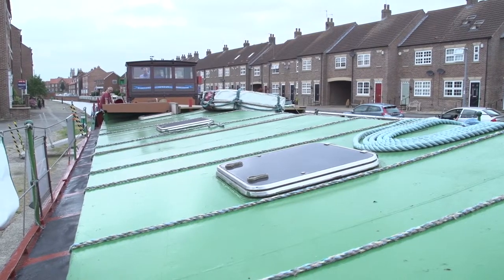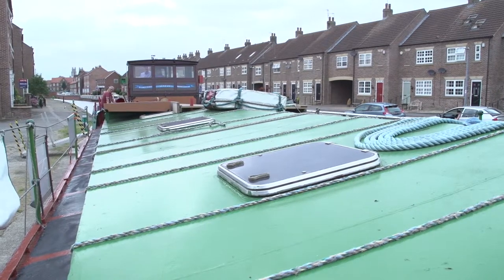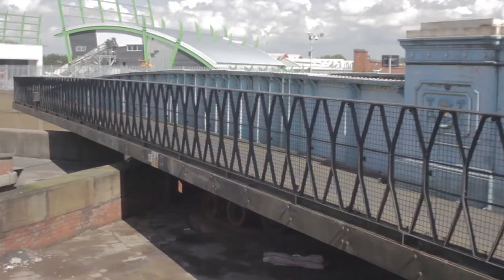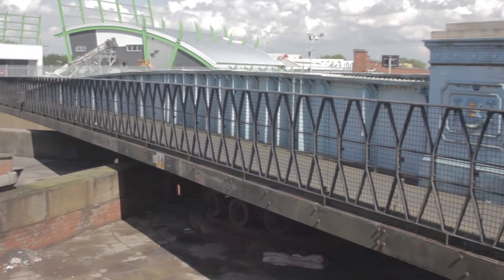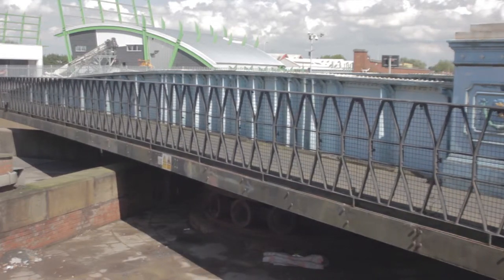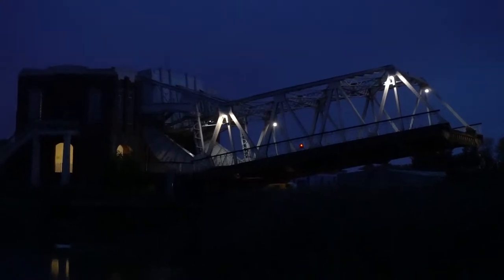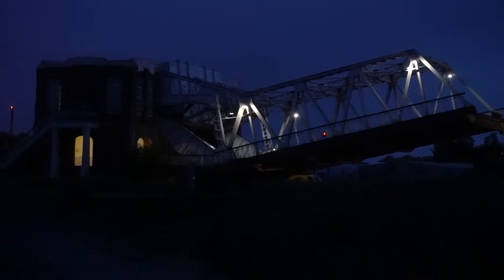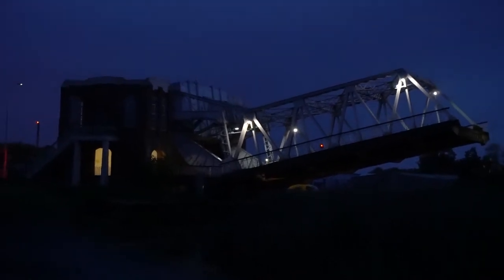A River Full Of Stories - Bridges Stuck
Open Bridges: A River Full Of Stories. John Whittles in conversation with Andy Richardson about life working on the River Hull.

Filmed in September 2018 by Humber Film Creative Community for Open Bridges Hull.

Open Bridges made history when for the first time all 13 of the bridges over the River Hull in the UK’s City of Culture 2017 raised, swung or closed simultaneously splitting the city of Hull in two at 20:17 hours on 22nd September 2017.  Historic vessels sailed down the river, met by 21st century tugs, to the sound of a new musique concrète work by composer John Stead.

Open Bridges is an independent Hull/East Yorkshire based project by Rich & Lou Duffy-Howard